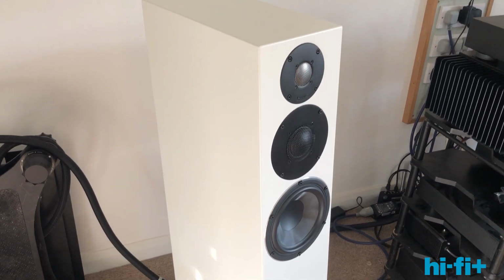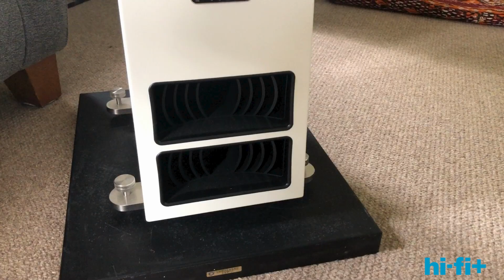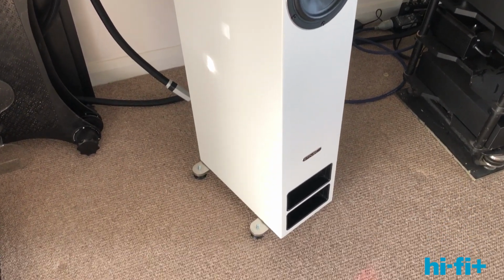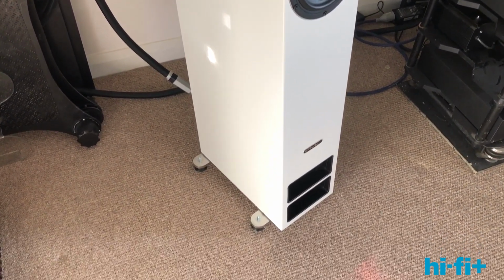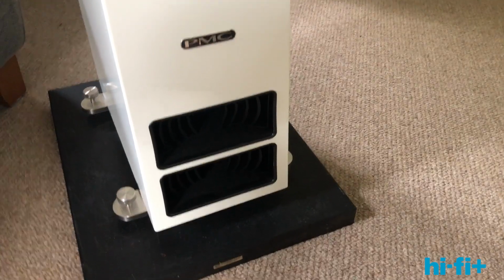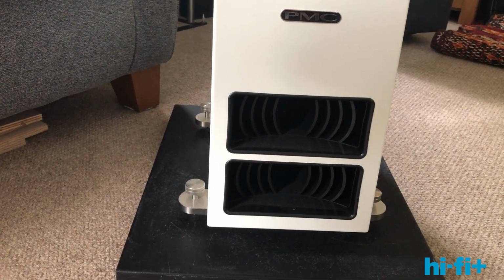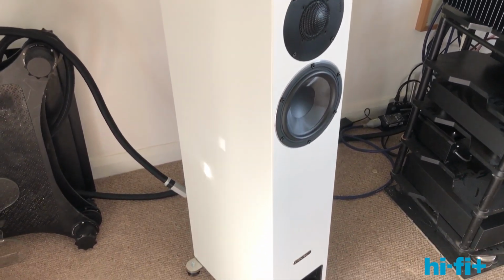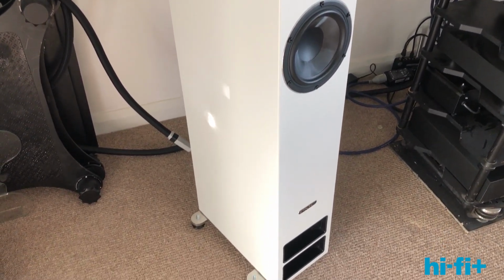Full Review: PMC twenty5.26i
Hi-fi+ reviewer Jason Kennedy goes in depth on the PMC twenty5.26i loudspeaker, which features vents on the front that produce bass through a transmission line from the drivers to the vents.

Check out Jason's preview of the PMC twenty5.26i loudspeaker on the hi-fi+ YouTube channel by visiting this

What is hi-fi+?

hi-fi+ magazine has been a pioneer in the global audio market since the early 1990s. Since the mid-2000s, hi-fi+ has progressively expanded its platforms to include web, newsletter, digital magazine, social media and YouTube. With a focus on high-performance, high-design audio, hi-fi+ serves a global audience of more than 300,000 audiophiles. Visit the link below to get your digital subscription: